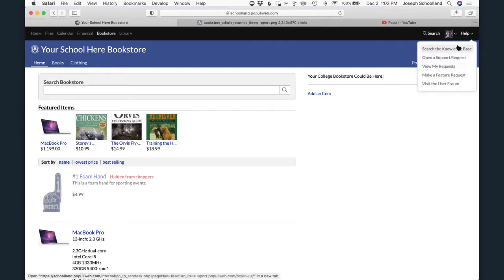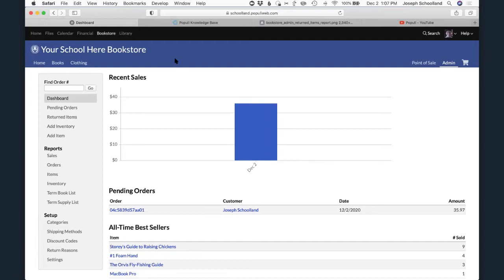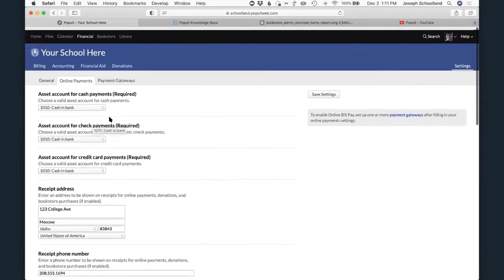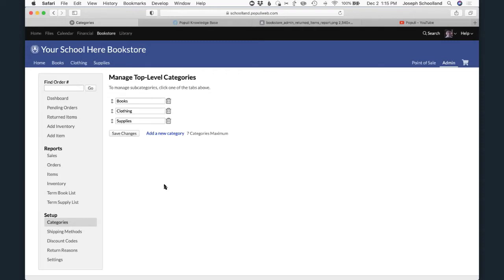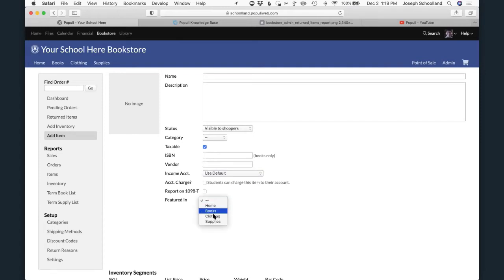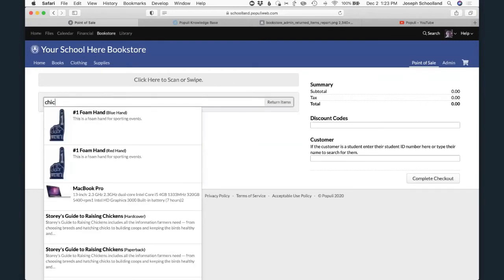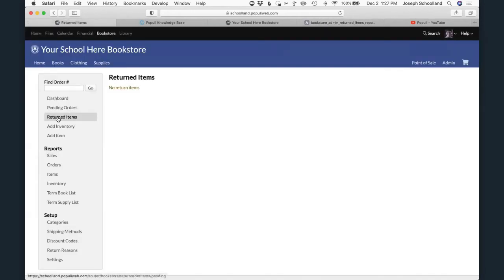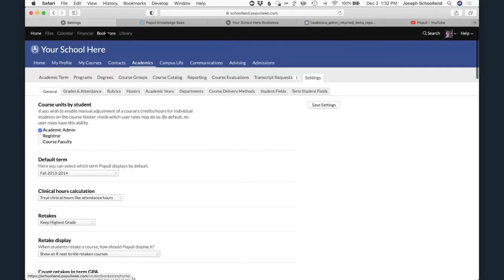Intro to Bookstore | Live Training (December 2, 2020)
▫️ Learn how to use the Admissions section of Populi. This 30 minute session with live Q&A covers setting up online payments, bookstore settings, and more. This training is for new Populi Bookstore Admin and Bookstore users (or anyone looking to brush up on Admissions basics).